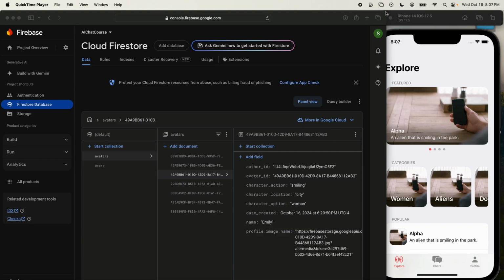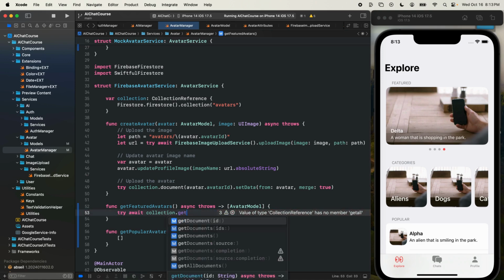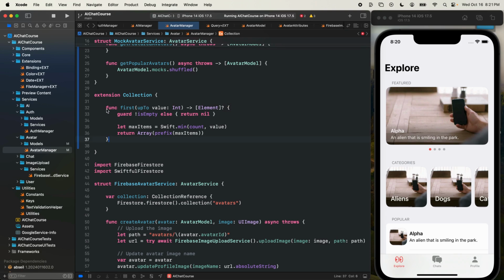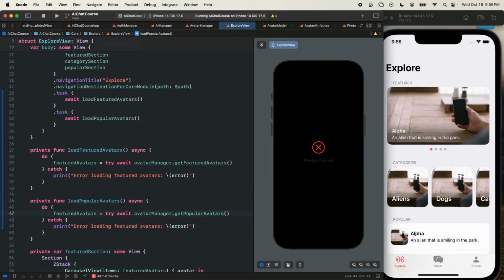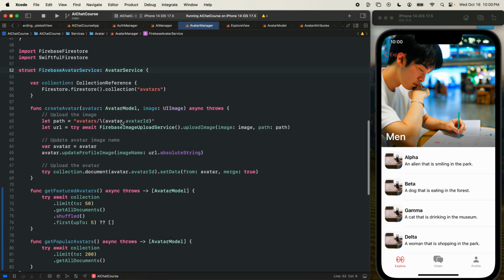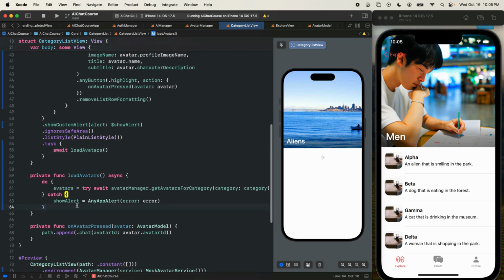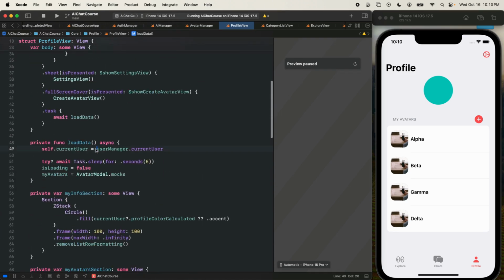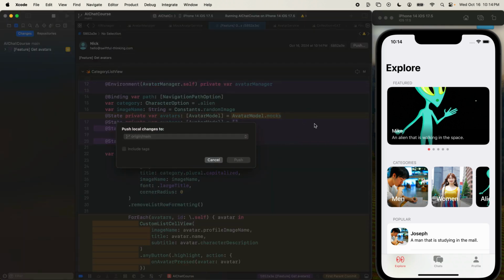39 AvatarManager: Download Avatars